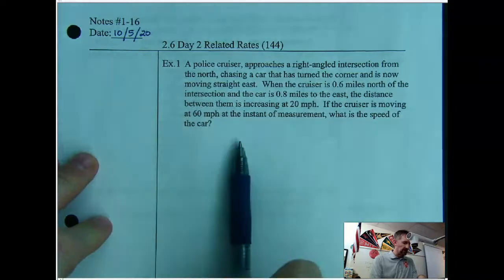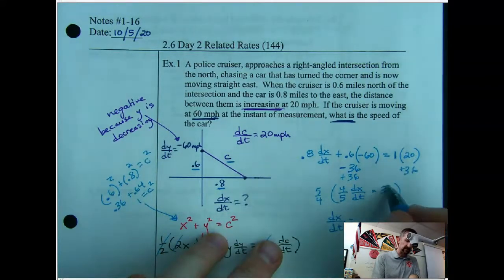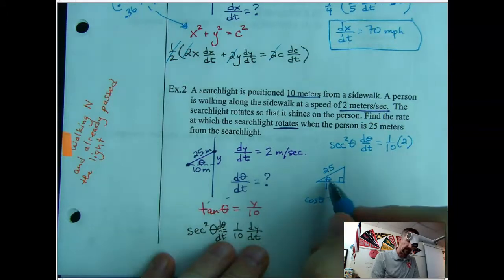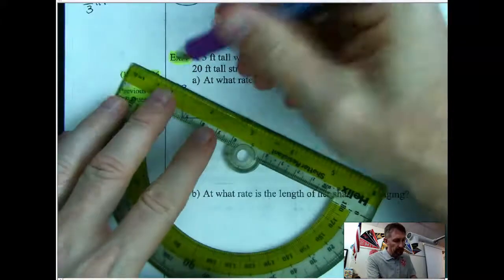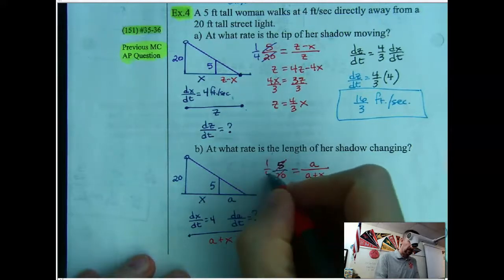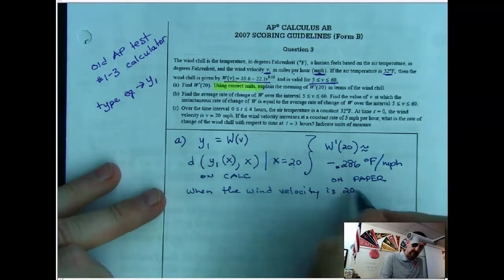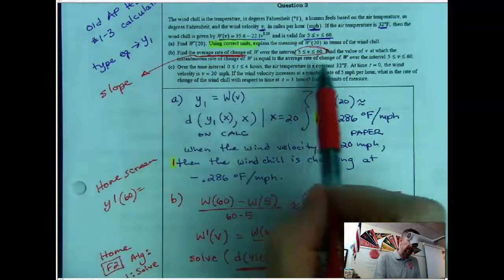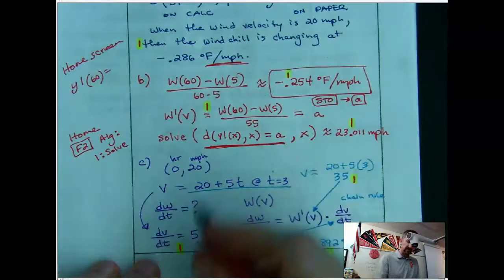AB 2.6 Related Rates Day 2